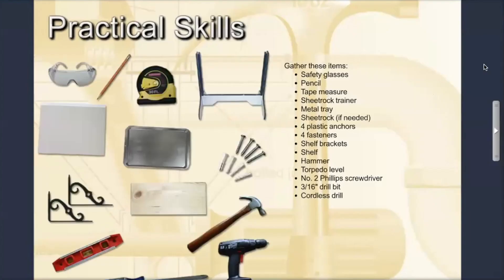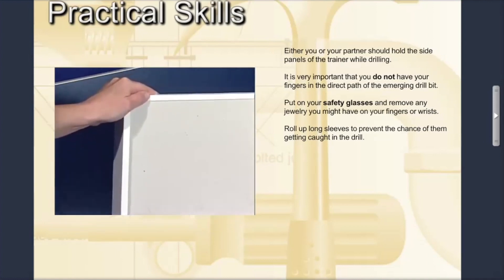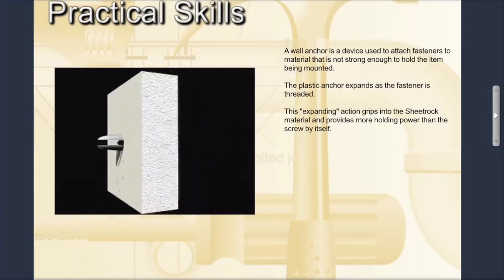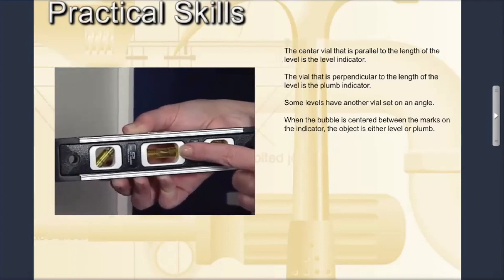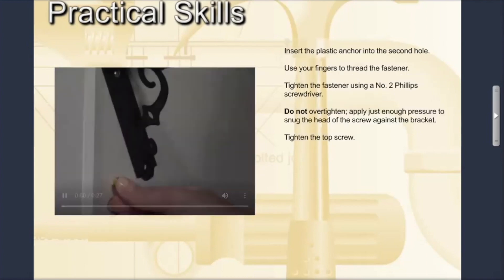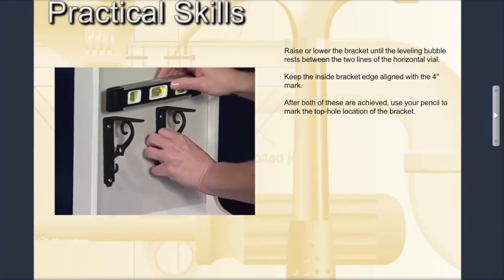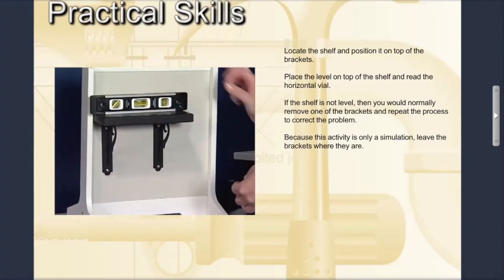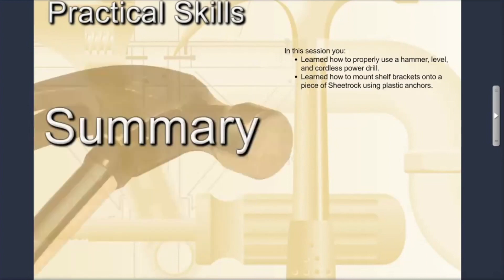Drywall Activity: Hanging a Shelf with Wall Anchors